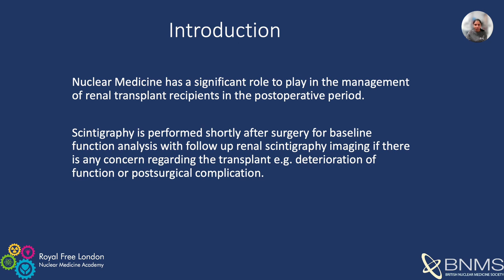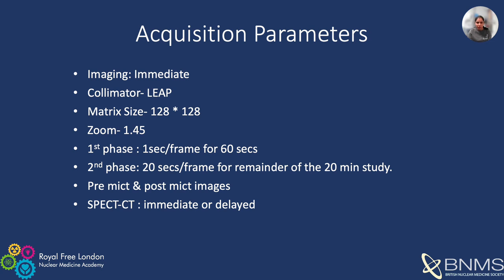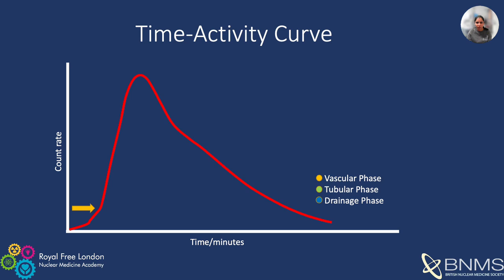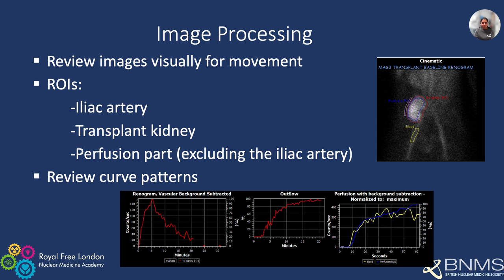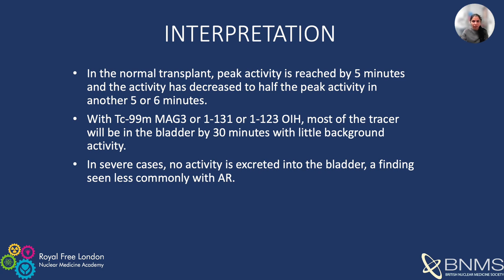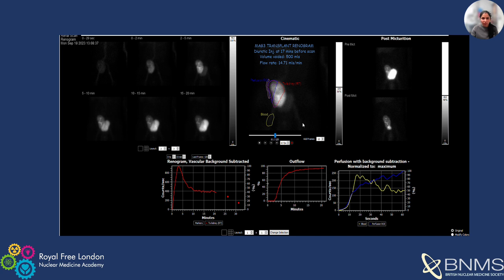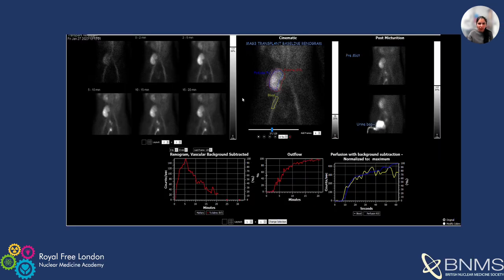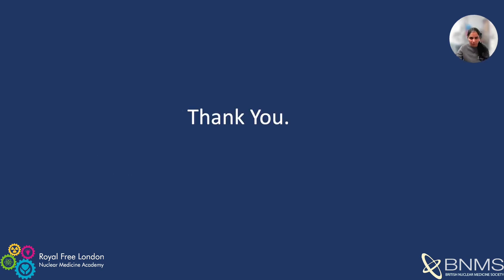Rajdeep Kaurbrar Presentation (BNMS Renal)